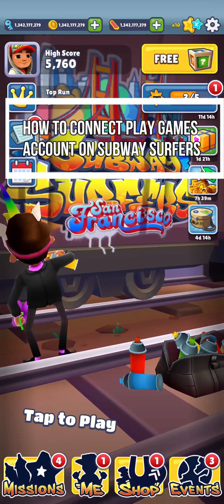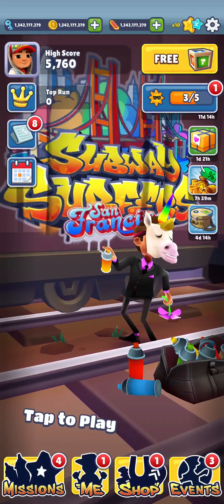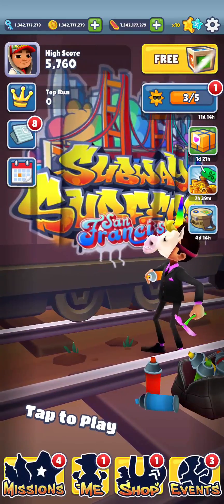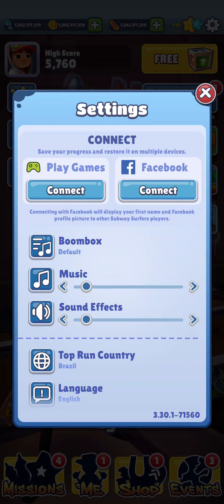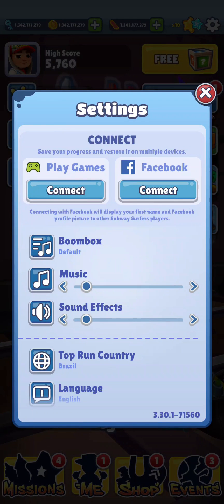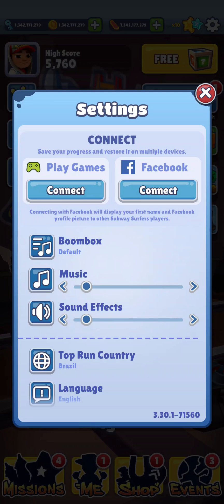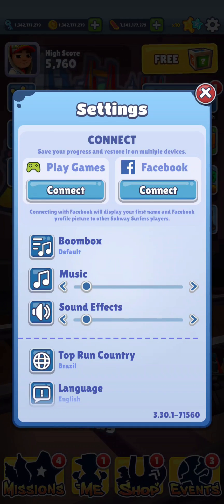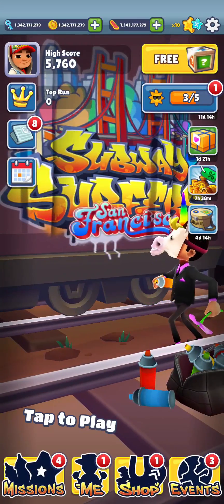How to Connect Play Games Account on Subway Surfers (2024) | Subway Surfers Tutorial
Discover how to connect your Google Play Games account to Subway Surfers to track achievements and leaderboards. This guide will walk you through the process of linking your Play Games account to enhance your Subway Surfers experience.